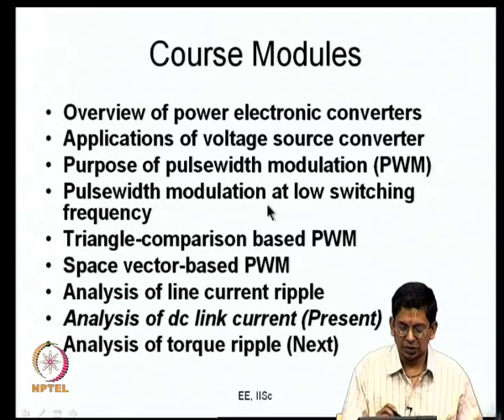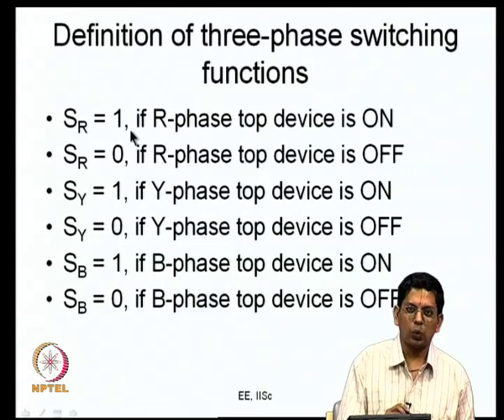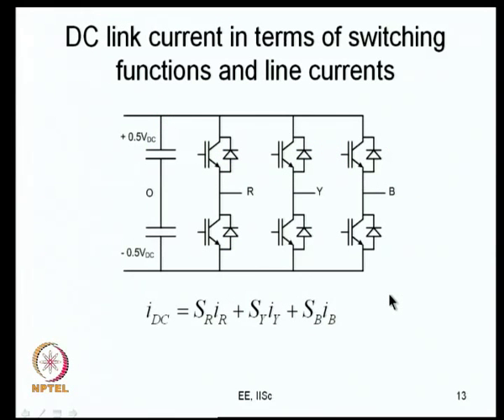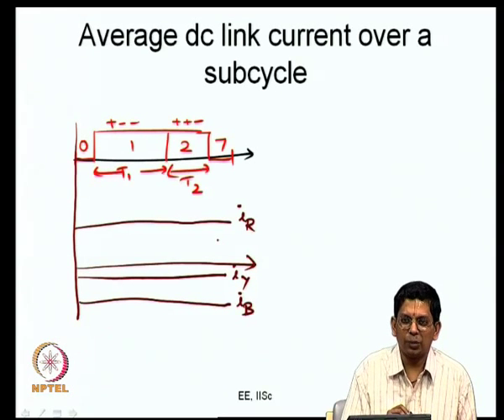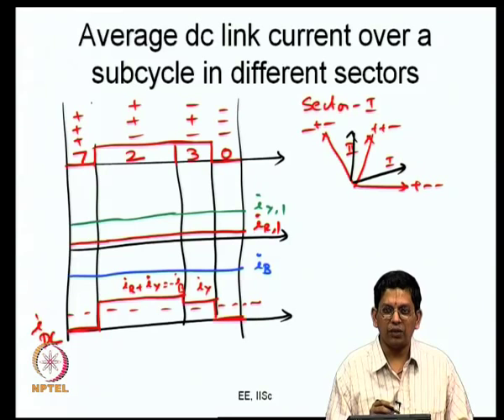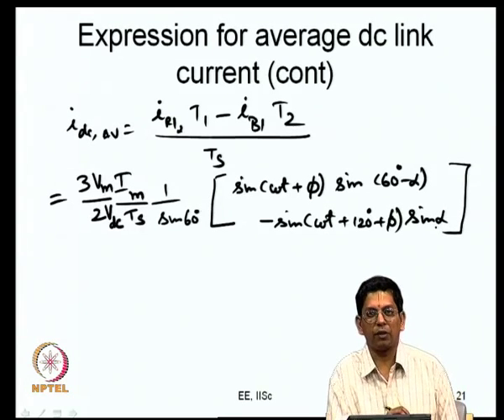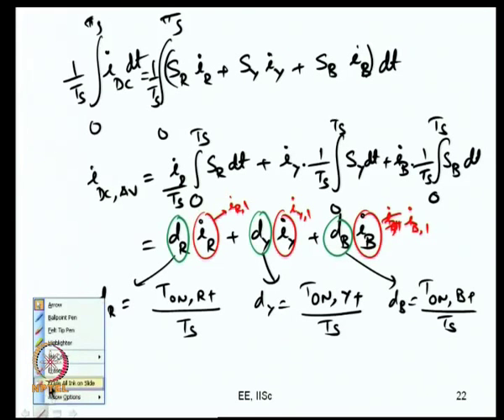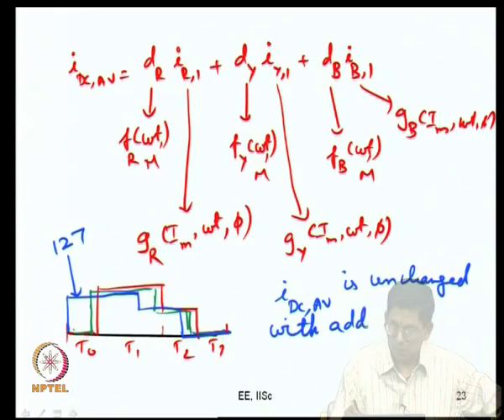Mod-08 Lec-27 Instantaneous and average dc link current in a voltage source inverter